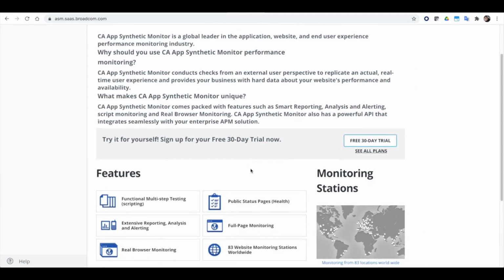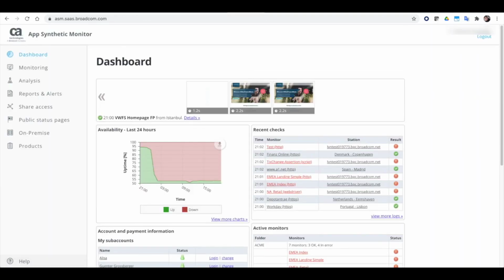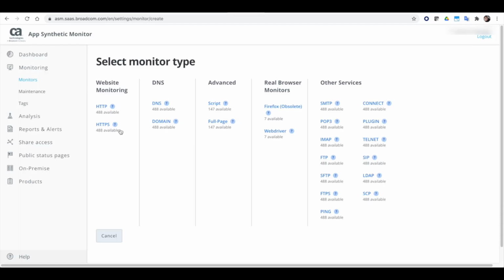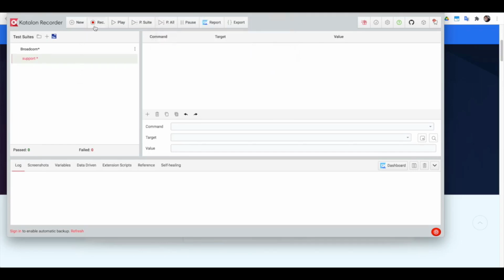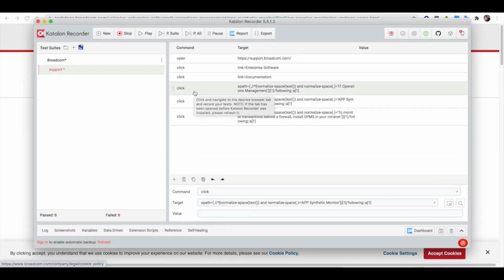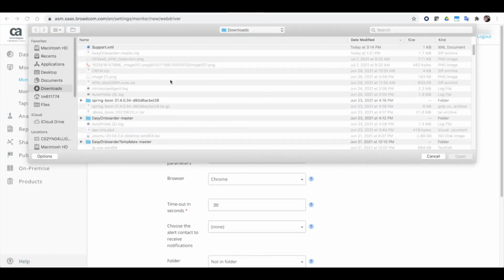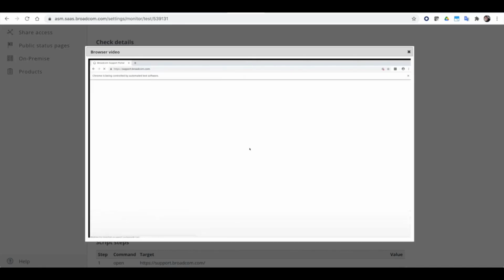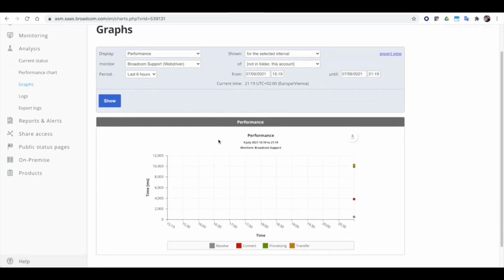DX App Synthetic Monitoring: Learn to Setup a Webdriver in 5 Minutes